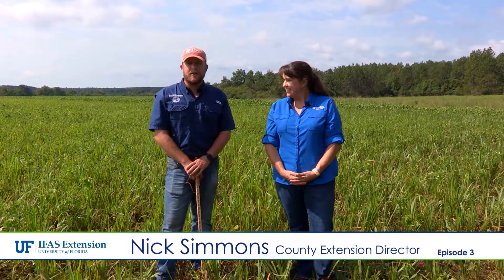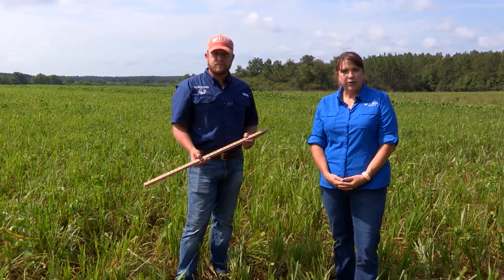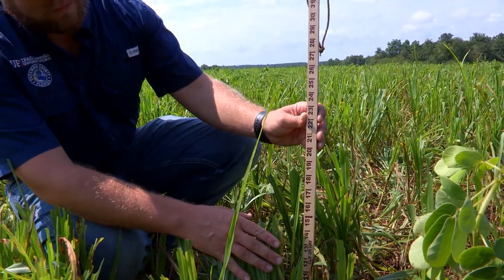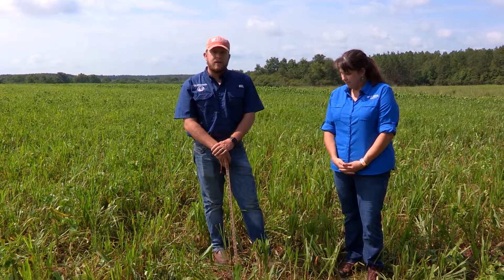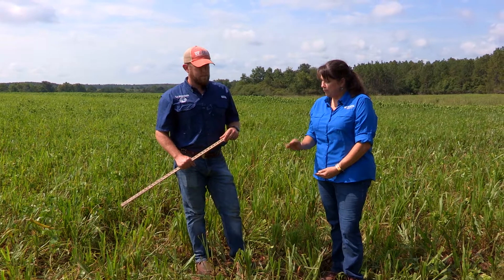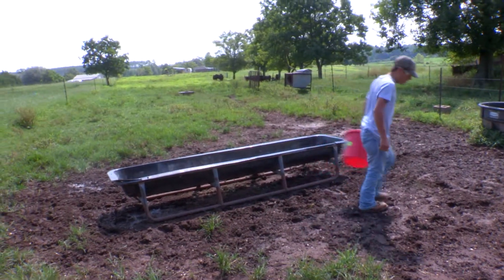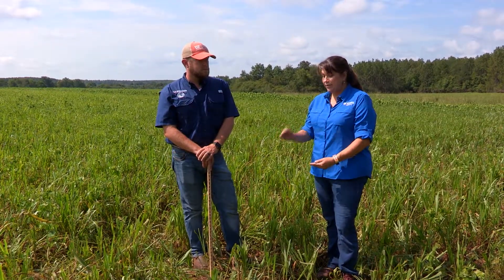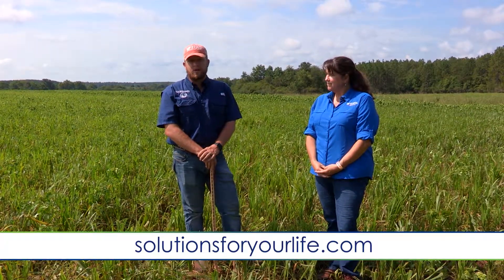In The Field - Episode 3 - Understanding Grazing management for summer forages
Nick and Libbie explain rotational grazing and how to monitor forage quantity for long term grazing management.